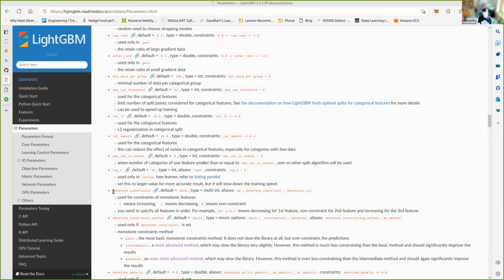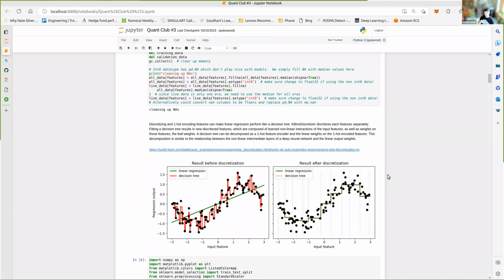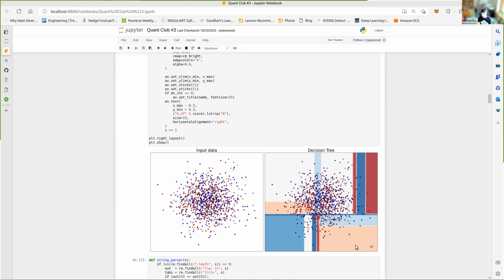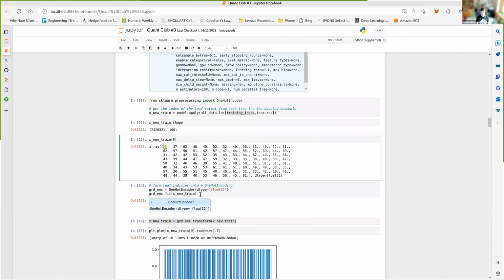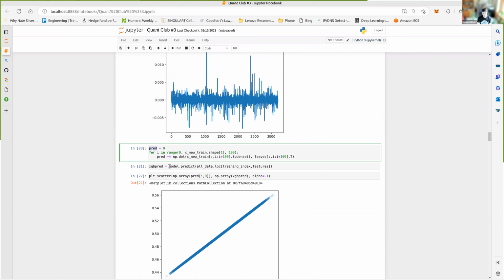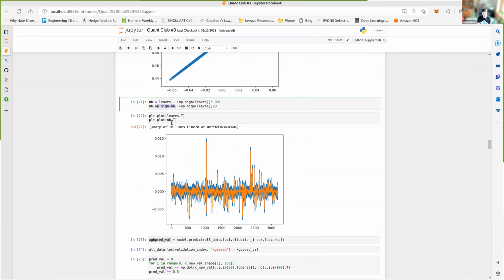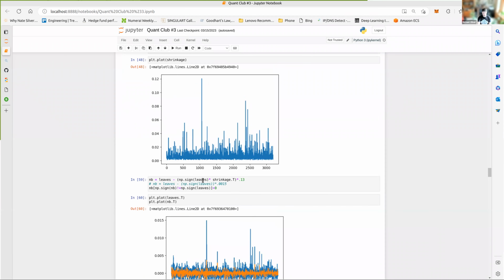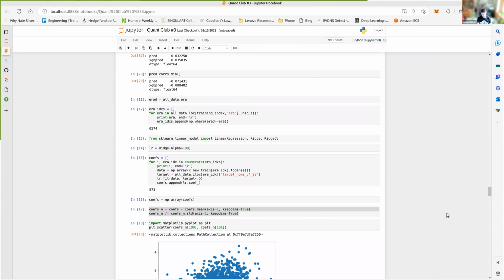Getting creative with tree-based models, some of their less explored settings | Numerai Quant Club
Getting creative with tree-based models, and some of their less explored settings.

Join Numerai’s Chief Scientist and Minister of Research, Michael Oliver, as he digs deep into the world of Numerai, research, data and everything in between.

[00:30] Any advice for jumping back in after a break from the TRN? Can you explain the neutralization process the metal model predictions undergo for the main tournament?
[03:20] Is there development on more metrics for figuring out TC, Corr, etc.?
[06:10] Can you summarize why the change to dailies? Is there an update on current max capacity/predicted max in the future?
[08:58] Overview: getting creative with tree based models
[10:14] Looking at monotone constraints
[12:40] Looking at linear tree settings
[14:43] Different ways to look at what trees are doing (making a linear model that functions as a decision tree)
[16:12] Discretized features
[17:05] Fitting a decision tree
[20:25] Why would you want to do this
[21:13] Analogy of DNN
[22:44] Looking at leaf weights
[24:33] What OneHotEncoder looks like
[29:02] Linear regression weights
[29:29] Clarification on terminal nodes per tree/index between 0-64?
[31:22] Shrinkage as a linear regression technique, pulling everything towards zero at the same amount, similar to L1
[34:05]How well do the shrunken weights do?
[35:50] Looking at how many data points are in each bucket
[39:38] Looking at performance
[41:27] Net week’s overview: using this representation to get insights/predictions
[43:34] Could fitting a distribution for samples within each of the leaves be useful for estimating uncertainty of predictions? Will we get similar performance by setting number of instances in each leaf instead of regularizing the linear regression at the end?
[44:54] Why not just use L1? Moving node towards parent node value vs. zero.

Want to join in on the hardest datascience competition on the planet? Or are you a quant with your own data?